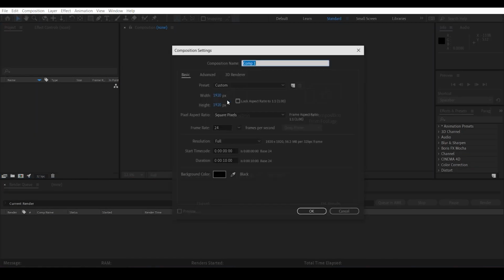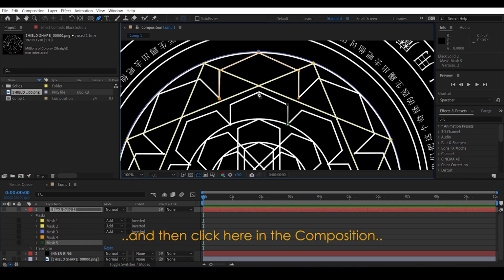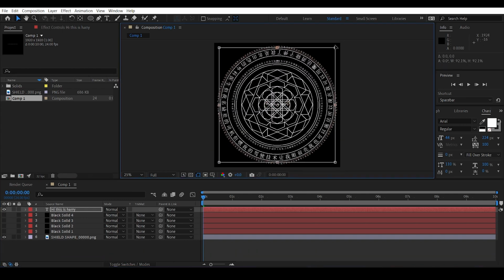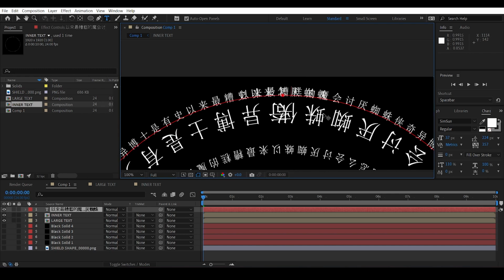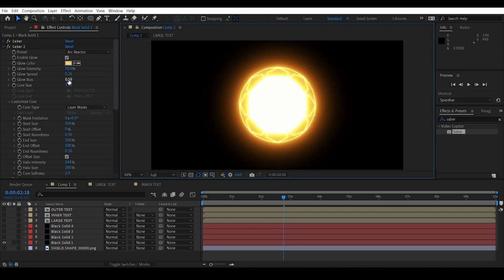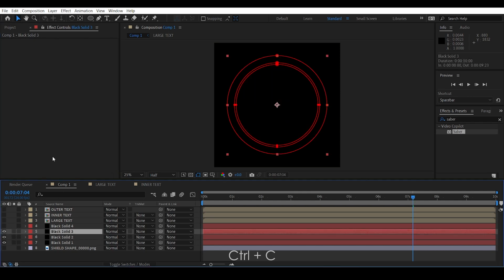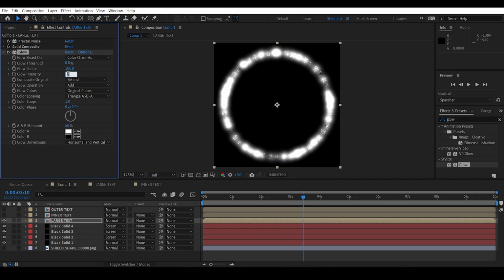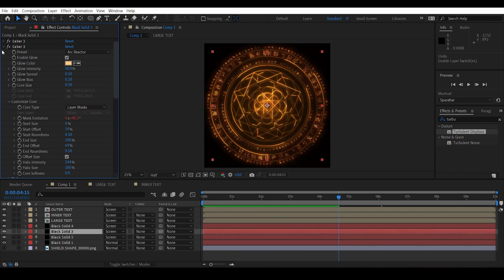Doctor Strange Shield Effect - Part 1 || After Effects Tutorial || No Paid Plugins!!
In this video, we will recreate the Doctor Strange Shield Effect completely inside After Effects from Scratch.
We will create everything inside After Effects including the Particle Effects.
This is a Step by Step Tutorial and can be followed by Beginners too.
We use a free plugin called "Saber" from VideoCopilot.net in order to achieve this effect

This is the first part of the 3 part tutorial
This part deals with Creating The Shield